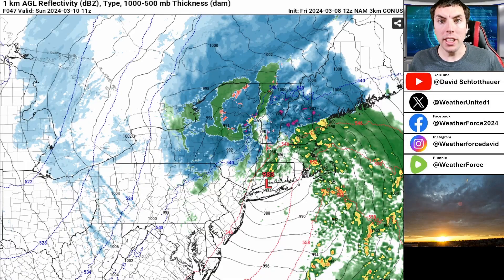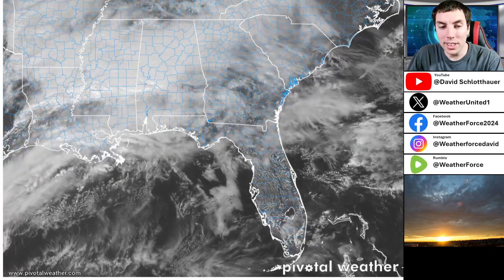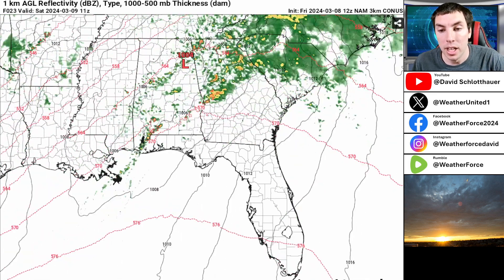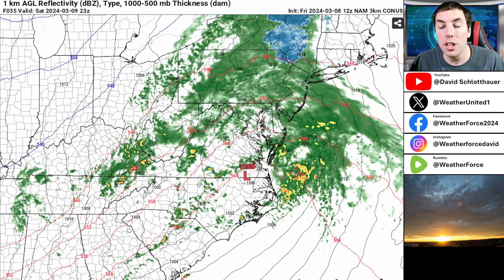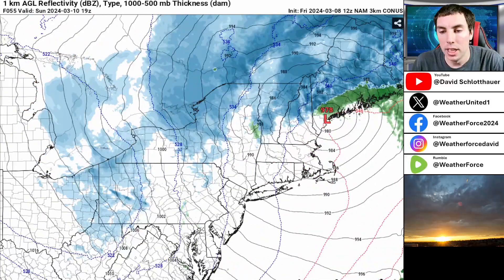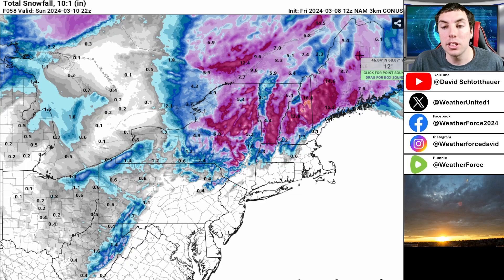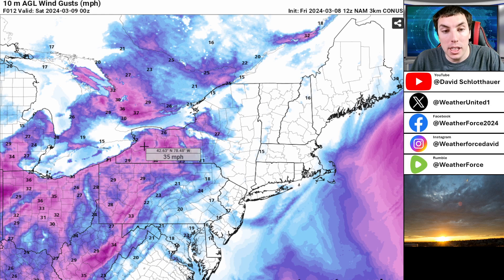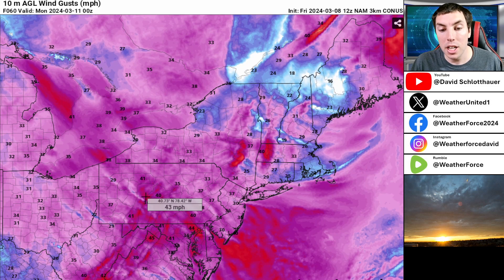This Storm Will Grow Much Bigger...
A storm system in the deep south is about to explode as it bombs out into a powerful nor'easter. Latest models continue to indicate several inches to as much as 2 feet of snow across the northeast, but what about the severe weather threat & flood threat?

Video Chapters:
0:00 - Intro
0:17 - Weather Right Now
1:27 - Big Rains & Flood Concerns
3:45 - A Big Nor'easter Is Coming
4:52 - Big Snow Totals
5:55 - WPC Products
6:40 - High Winds Expected
8:08 - Important Announcements
9:26 - Outro/Promotion